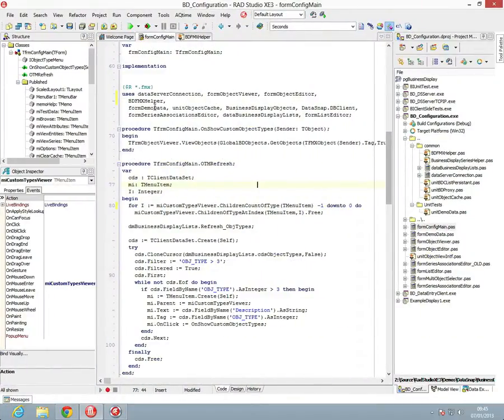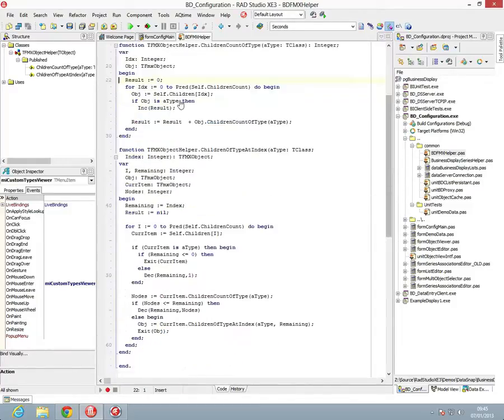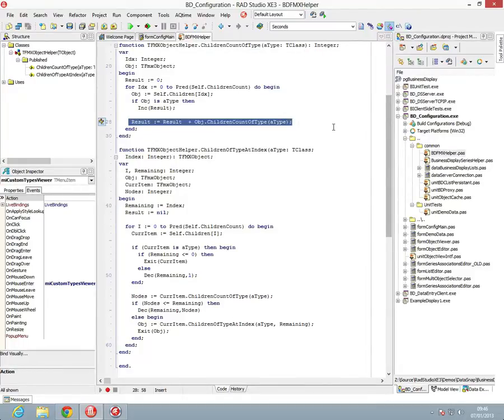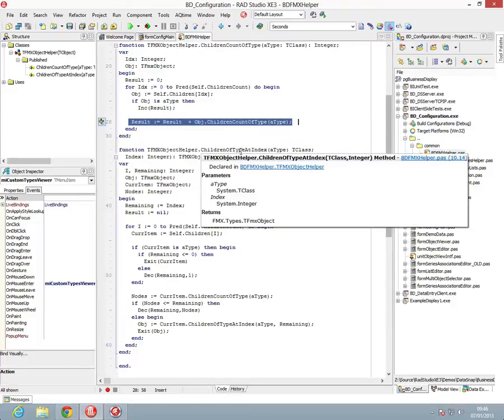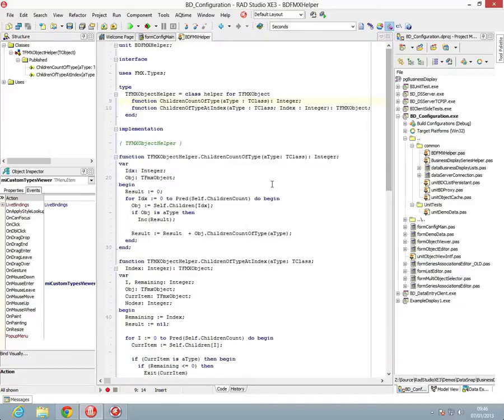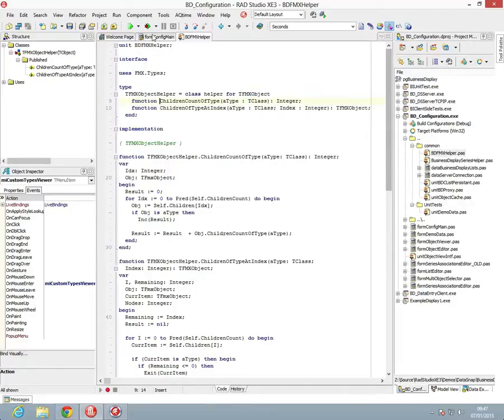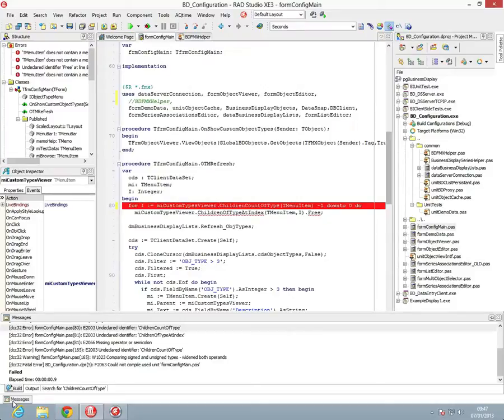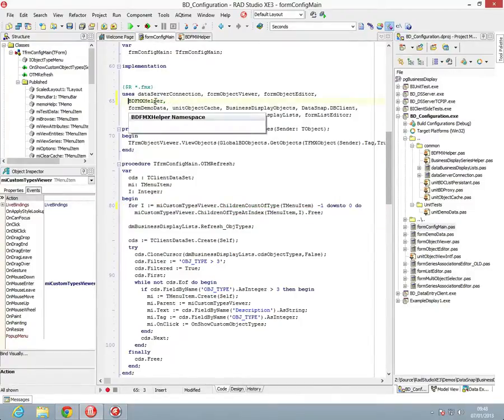Class Helpers and Recursion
Class helpers are great for expanding the functionality of a class for use in a specific application.